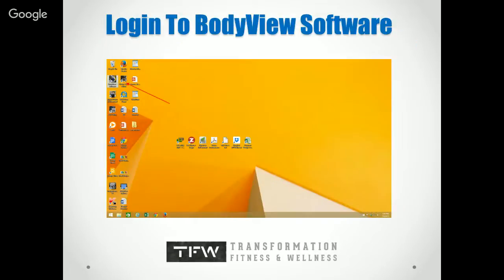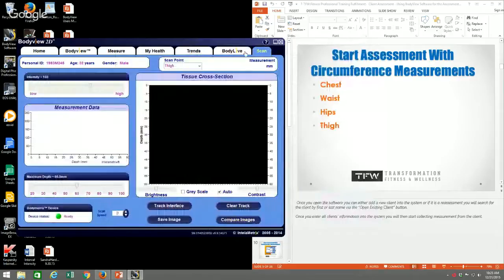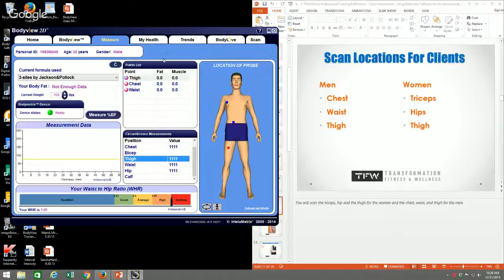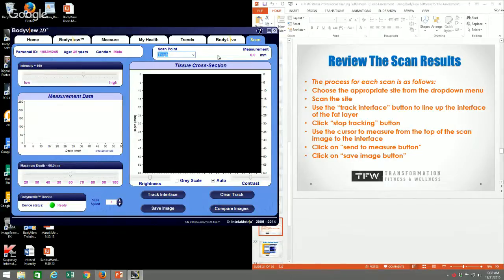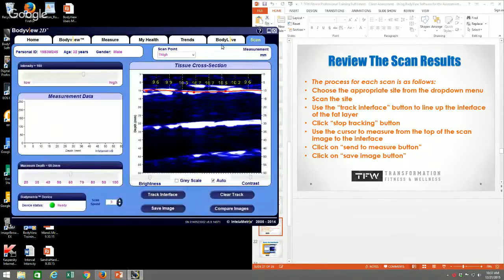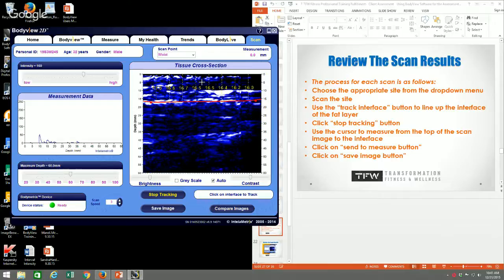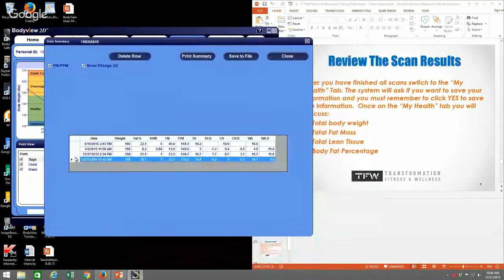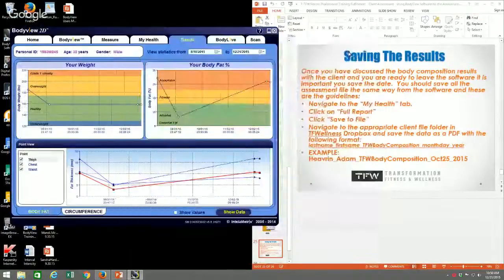TFW Staff Training: Cient Assessment & Using Bodyview Software